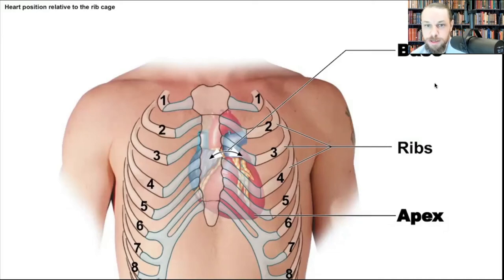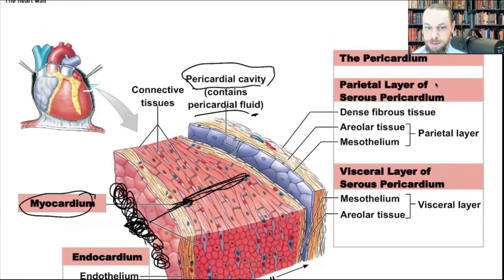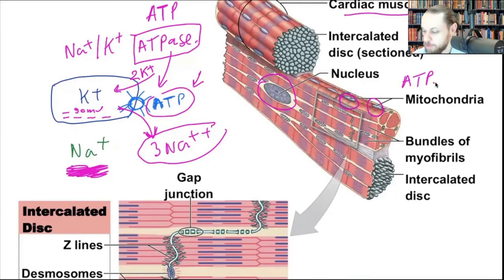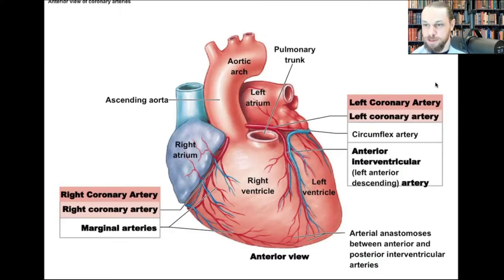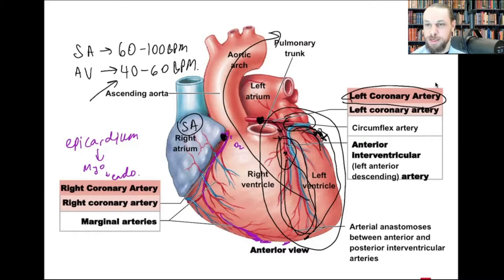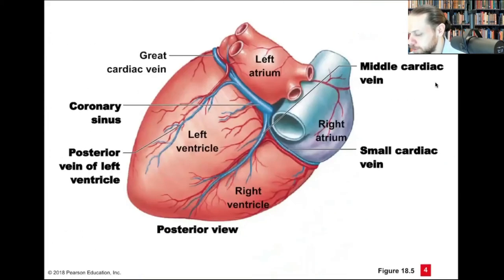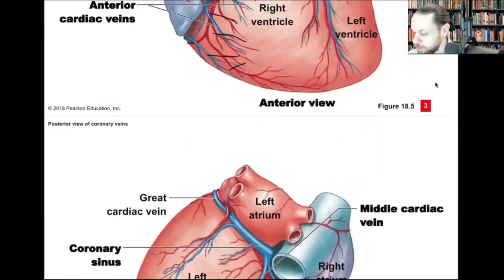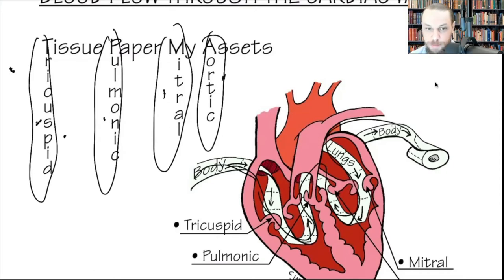Myocardial and Coronary Anatomy, Heart Sounds S1 S2 S3 S4, Blood Flow, AV & Semilunar Valves